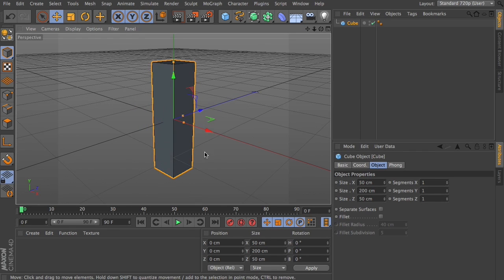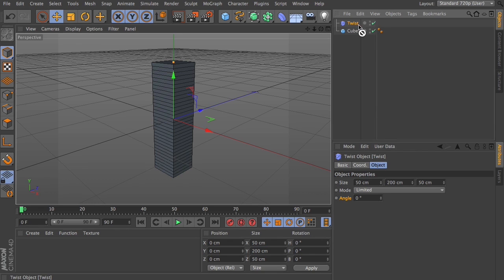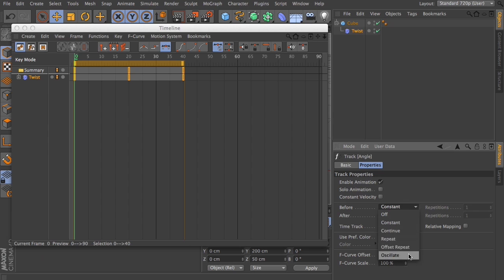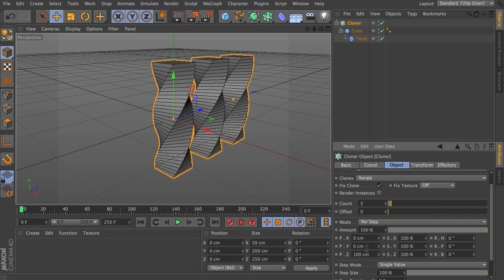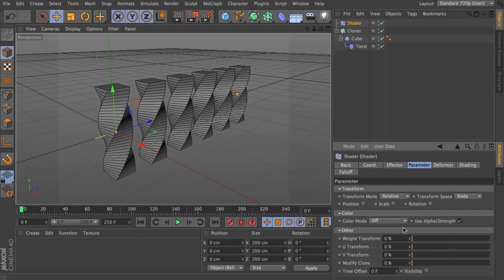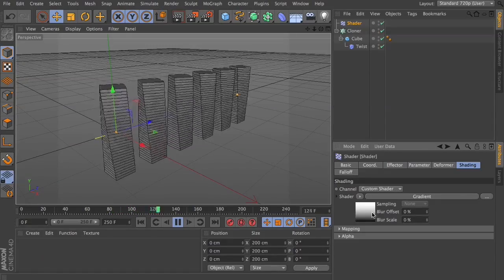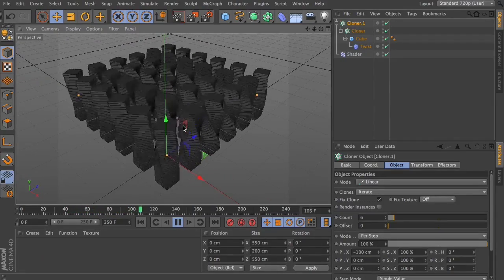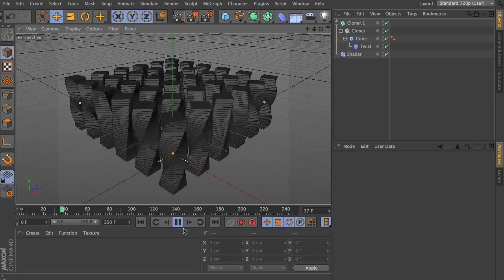How to time offset clone's animation in Cinema 4D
This video tutorial will show you how to offset a clone animation trough others over time. This trick use the shader effector and present a nice technique to get crazy motion effect with a very simple setup

PS: This is my first tutorial ever. Any feedback about the quality, speed or any suggestions are welcome.